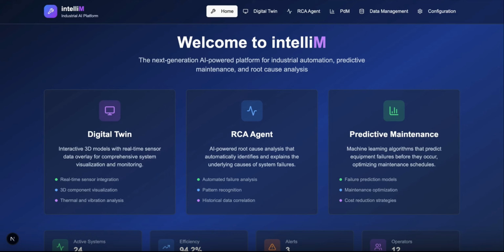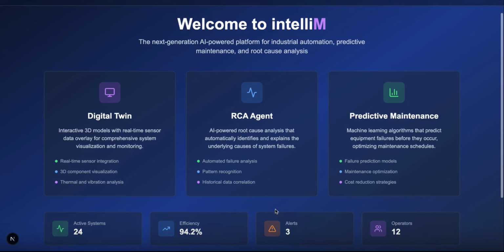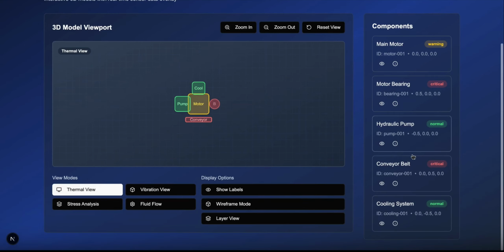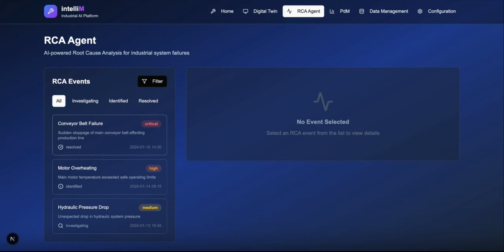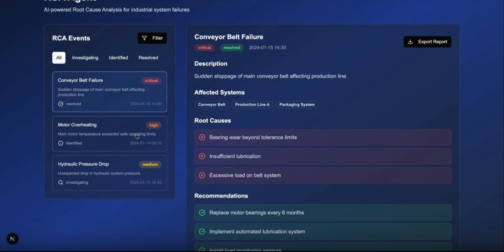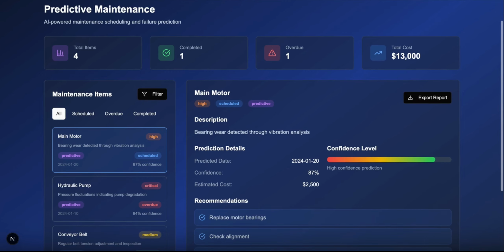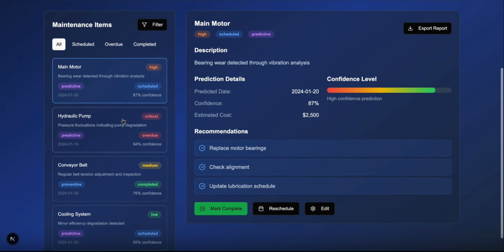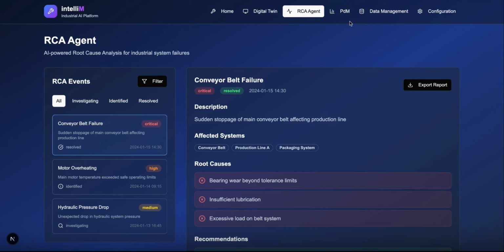intelliM - Industrial AI Platform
*Unlock the Future of Smart Manufacturing with intelliM*

Are unexpected breakdowns and siloed data slowing your plant down? In today’s video, we dive into **intelliM**—the Industrial AI platform built to keep your lines moving and margins growing.

1. *Live Digital Twin Demo* – Watch a 3-D virtual replica of your asset update in real time with sensor data overlays, thermal maps, and vibration insights. ([intellim.in][1])
2. *AI-Powered Root-Cause Analysis* – See how intelliM’s RCA Agent pinpoints underlying faults in seconds by correlating historical and live data. ([intellim.in][1])
3. *Predictive Maintenance in Action* – Learn how machine-learning models flag failure patterns early, optimize service schedules, and slash unplanned downtime. ([intellim.in][1])

### 🌟 Why intelliM stands out

* *Actionable insights, not just dashboards:* Advanced algorithms convert raw shop-floor data into decisions you can act on right away. ([intellim.in][1])
* *Enterprise-grade reliability:* 99.9 % uptime and secure, on-prem or private-cloud deployment keep your IP safe and your line running. ([intellim.in][1])
* *Rapid ROI:* Customers report fewer stoppages, lower maintenance costs, and higher overall equipment effectiveness within months.

Book a personalized demo: \[link]

[1] "intelliM - Industrial AI Platform"